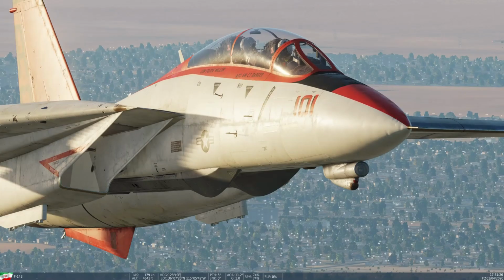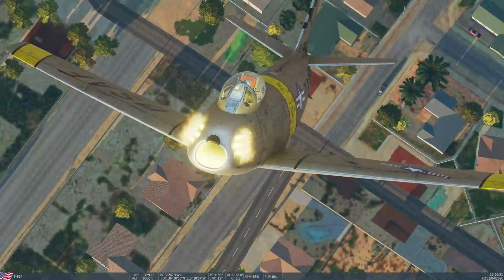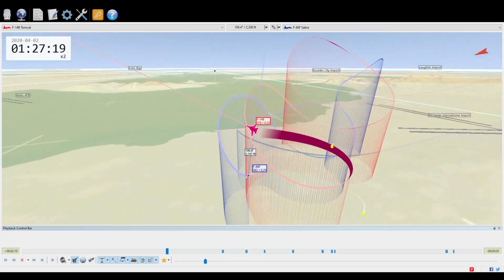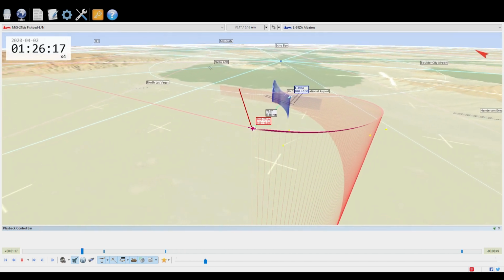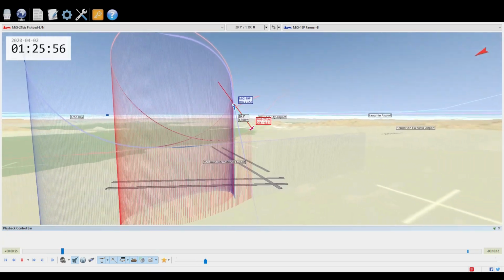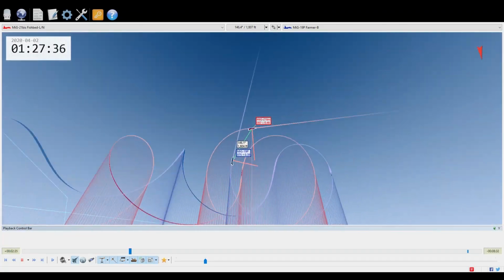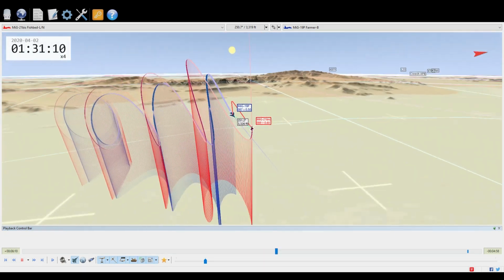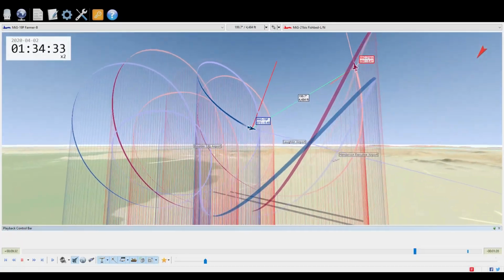DCS Guns Only AI Tourney || Matches 51-54